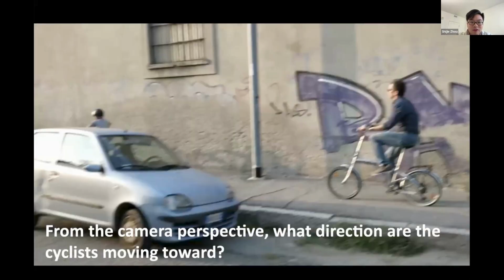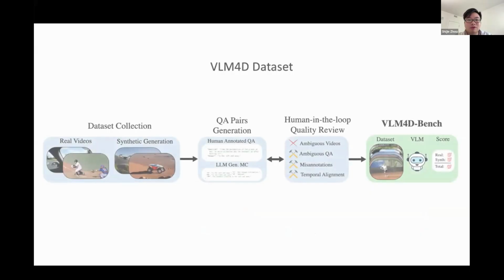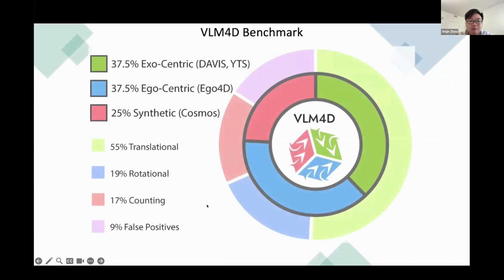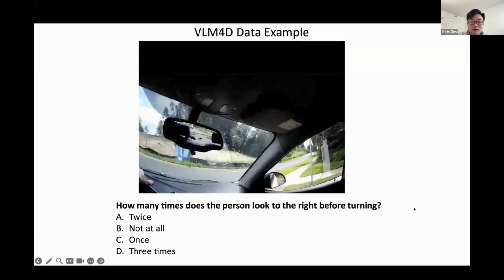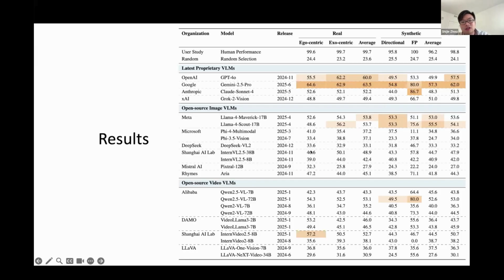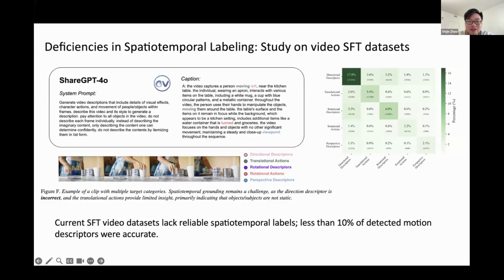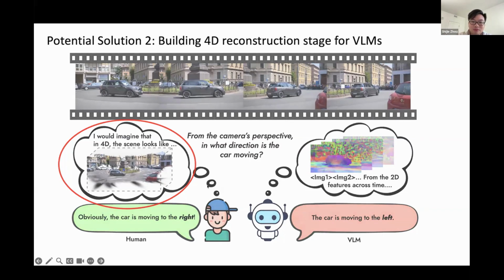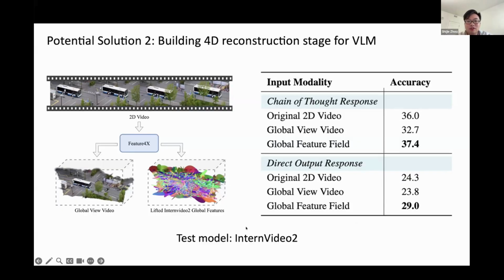VLM4D: Towards Spatiotemporal Awareness in Vision Language Models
Are Vision-Language Models Ready for Physical AI? Humans easily understand how objects move, rotate, and shift while current AI models that connect vision and language still make mistakes in what seem like simple situations: deciding “left” versus “right” when something is moving, recognizing how perspective changes, or keeping track of motion over time.

To reveal these kinds of limitations, we created VLM4D, a testing suite made up of real-world and synthetic videos, each paired with questions about motion, rotation, perspective, and continuity. When we put modern vision-language models through these challenges, they performed far below human levels, especially when visual cues must be combined or the sequence of events must be maintained. But there is hope: new methods such as reconstructing visual features in 4D and fine-tuning focused on space and time show noticeable improvement, bringing us closer to AI that truly understands a dynamic physical world.

Shijie Zhou is a final-year PhD candidate at UCLA, recipient of the 2026 Dissertation Year Award and the Graduate Dean’s Scholar Award. His research focuses on spatial intelligence, spanning 3D/4D scene reconstruction and generation, vision-language models, generative AI, and interactive agentic systems. His work has been recognized at top conferences including CVPR, ICCV, ECCV, ICLR, and NeurIPS, and has also led to practical impact through research internships at Google and Apple.